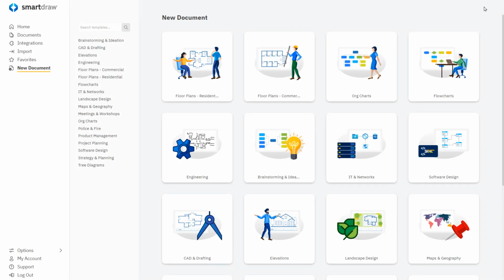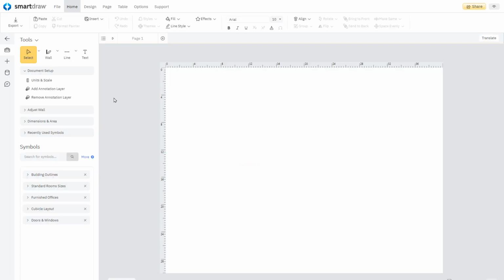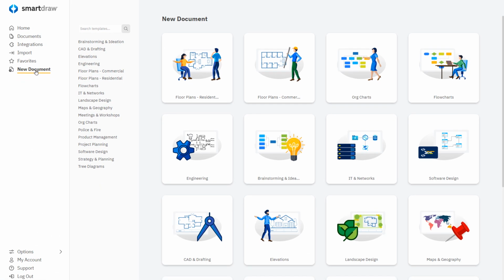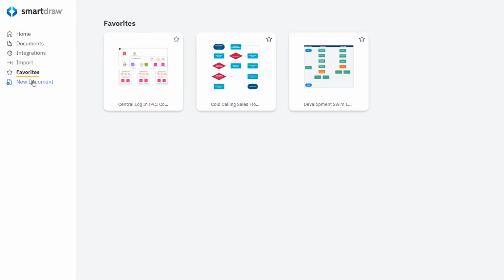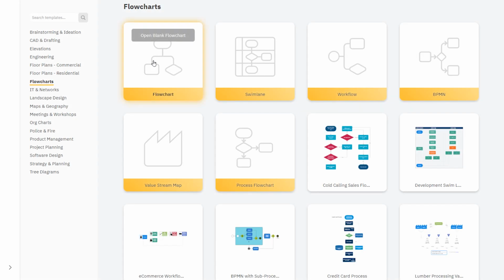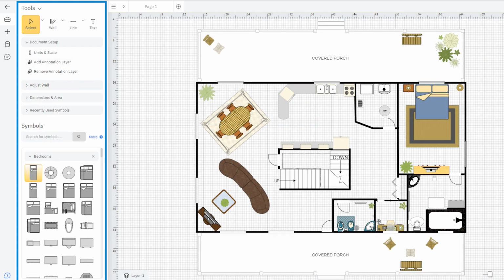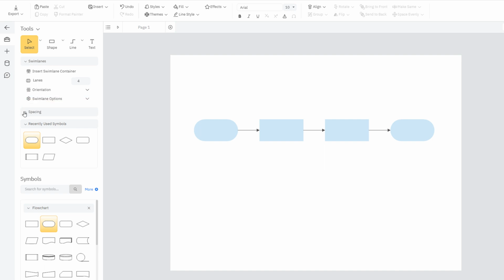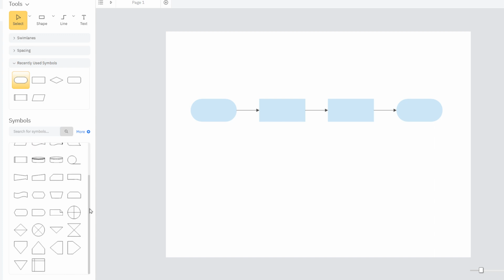Getting Started Part 1: Choosing the Right Template - Dashboard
SmartDraw includes quick-start templates a large variety of diagram types from flowcharts to floor plans. Picking the right template is critical because each one is designed to make it easy to create that particular diagram type.